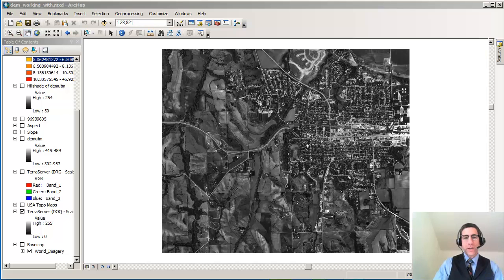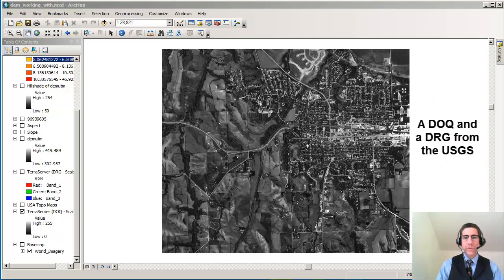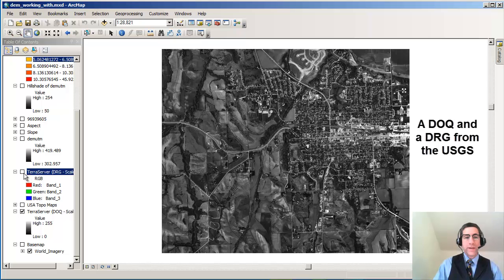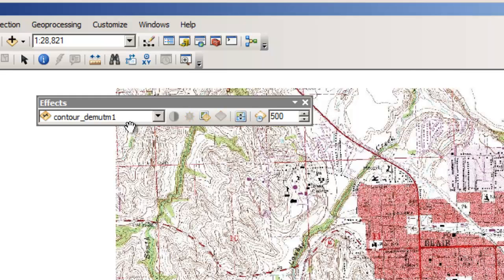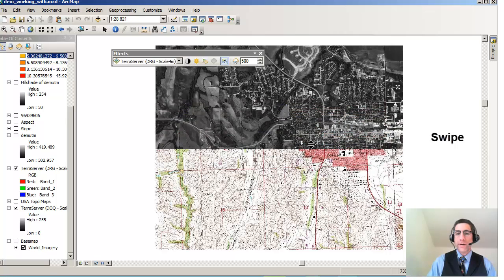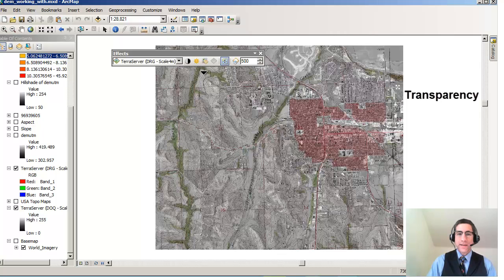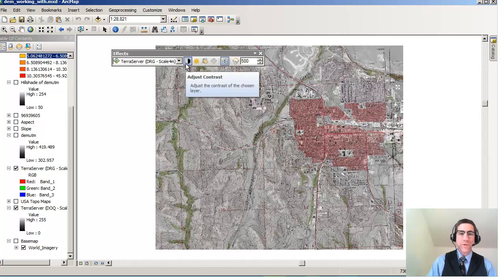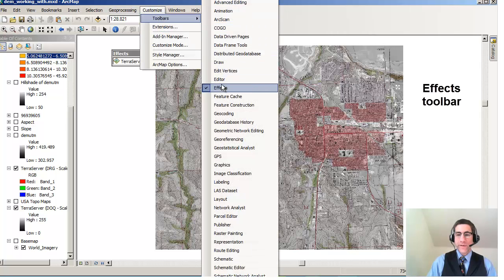Using Swipe and Transparency in ArcGIS